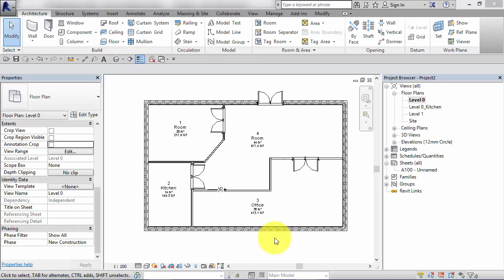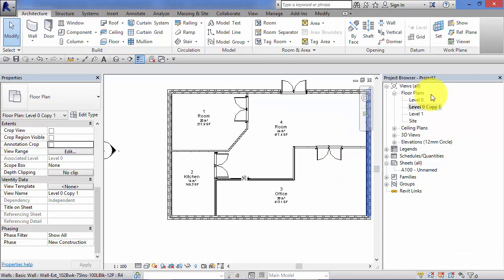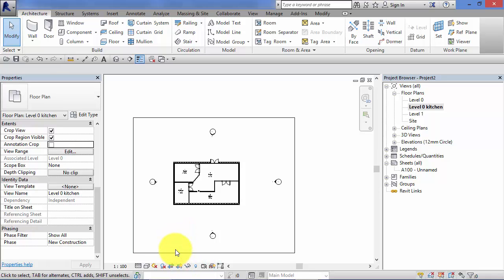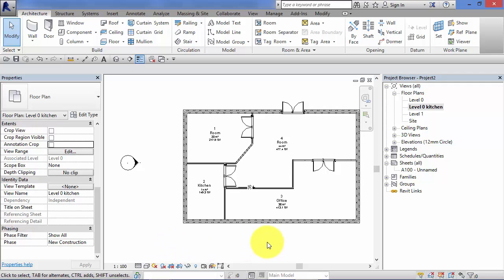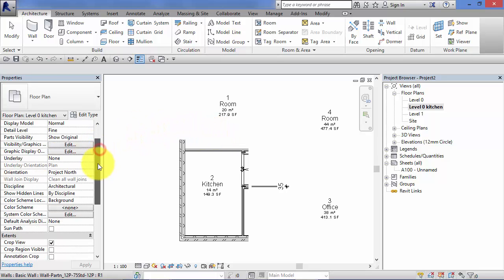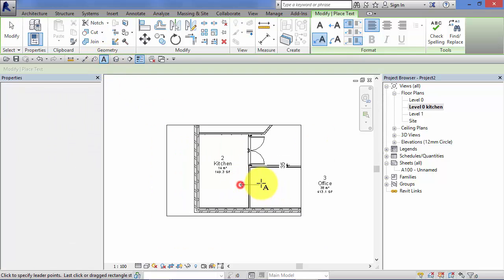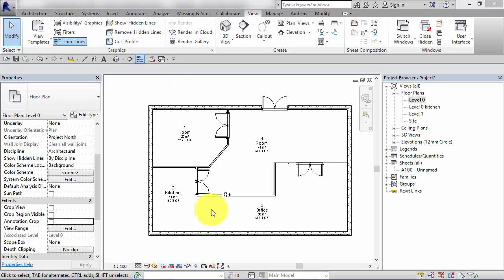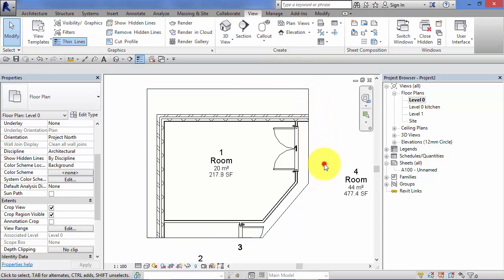Module 7: Unit 4: Revit Architecture: Crop Regions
Download all 84 videos for this course, for your own offline viewing
All videos are 720P HD and in MP4 format.

Kind regards,
Ian Nichols

In this Revit Architecture tutorial, I show you to use Crop Regions by example. I also explain Annotation Crop Regions and how to create irregular shaped Crop Region boundaries